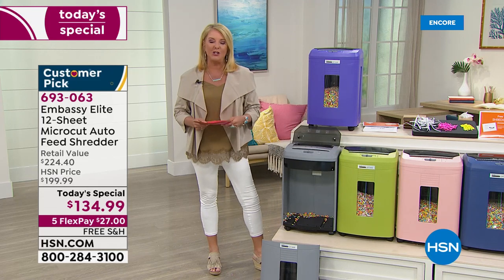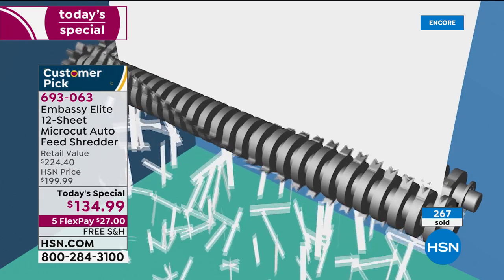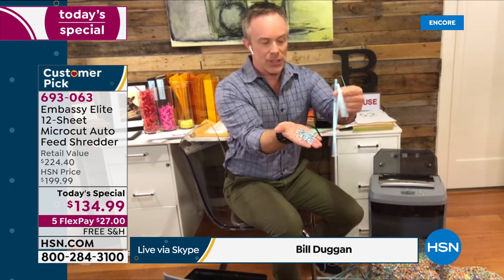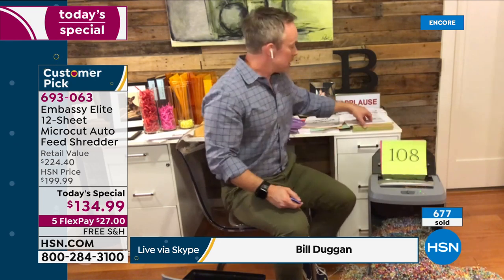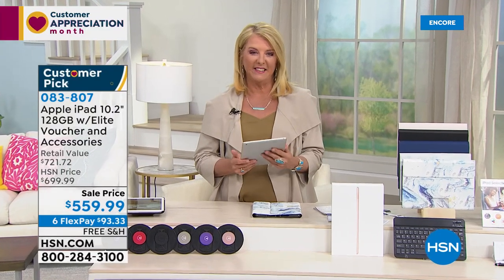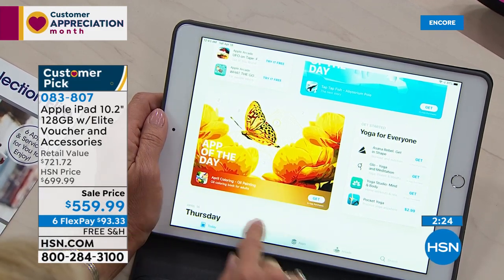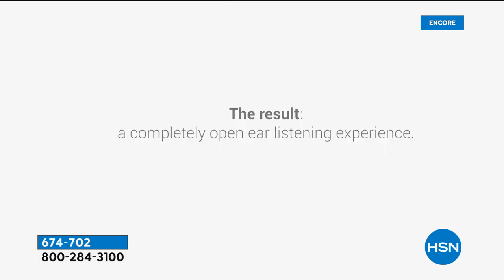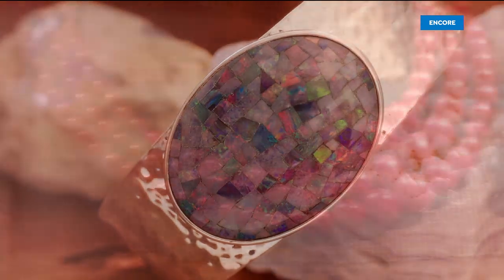HSN | Tech Talk 04.18.2020 - 02 AM